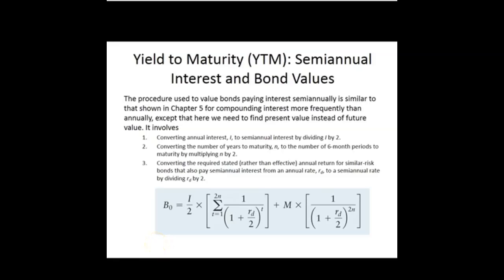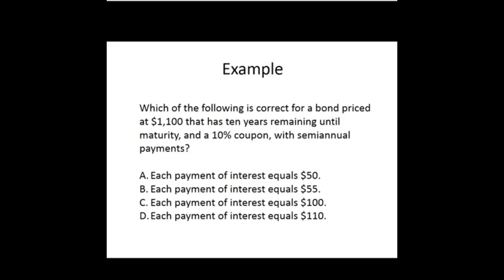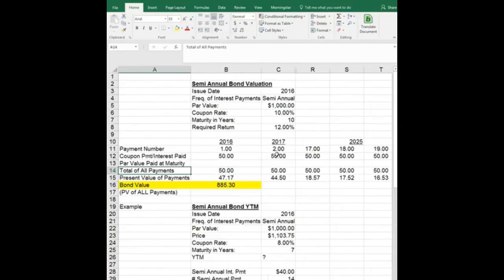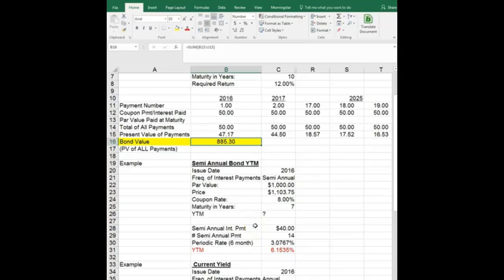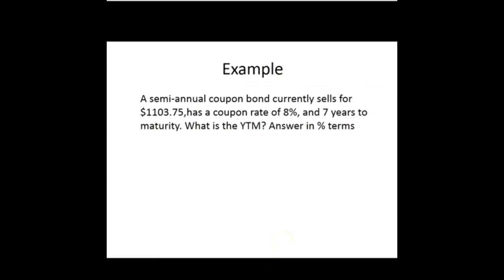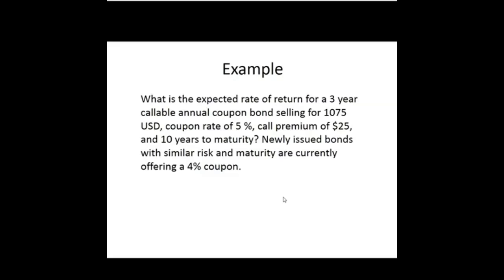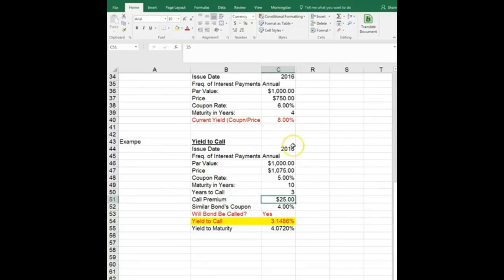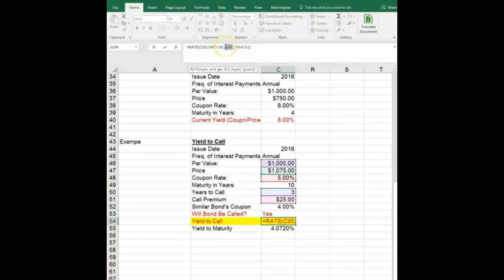Bonds and Interest Rates: Semiannual Interest